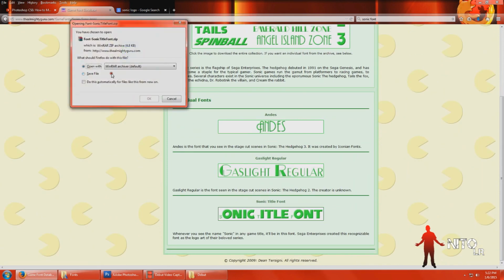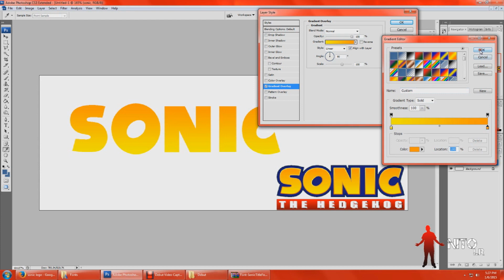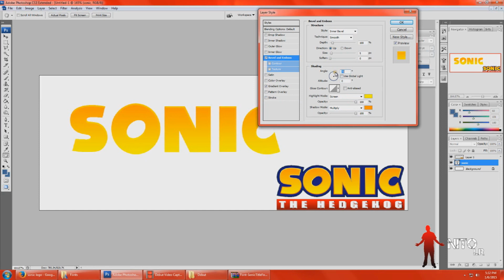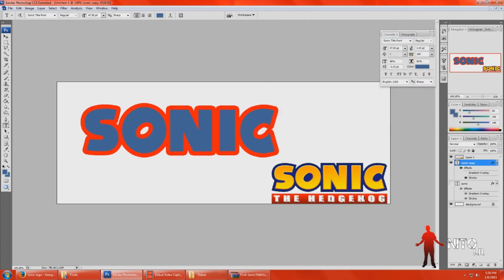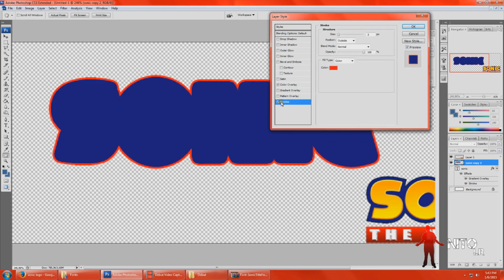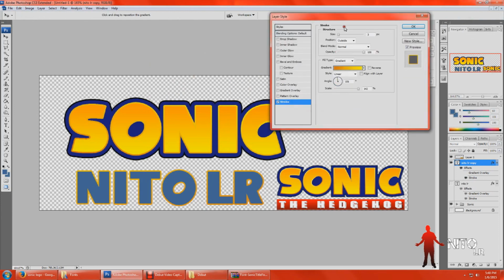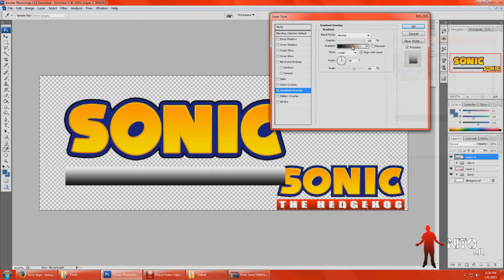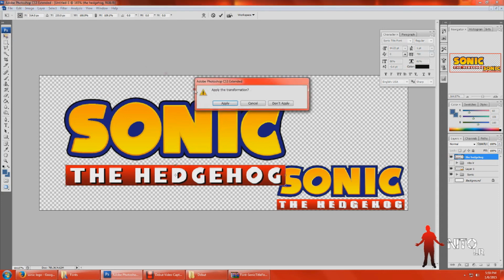Photoshop Video Game Font Tutorial : Sonic Style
Photoshop Video Game Font Tutorial showing you how to design font in the style of Sonic